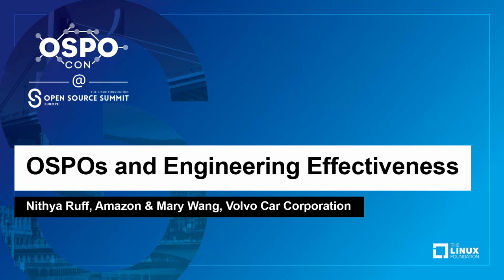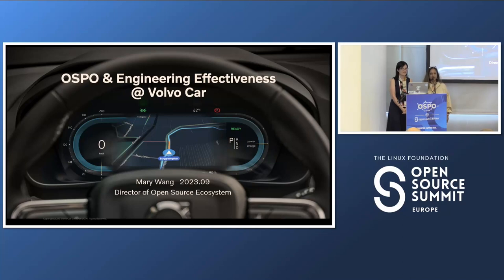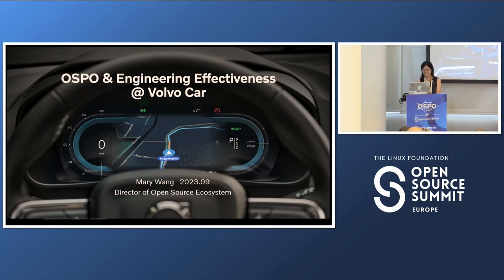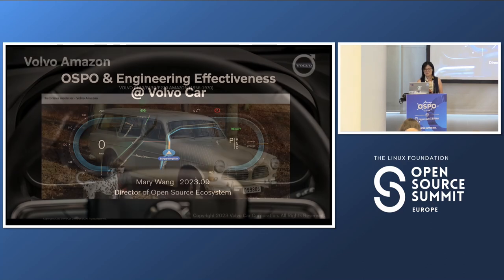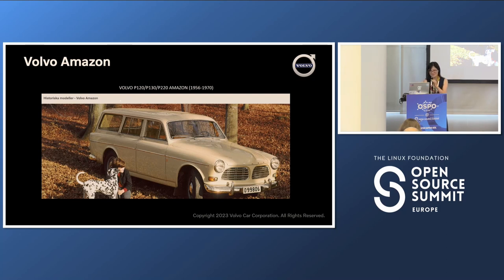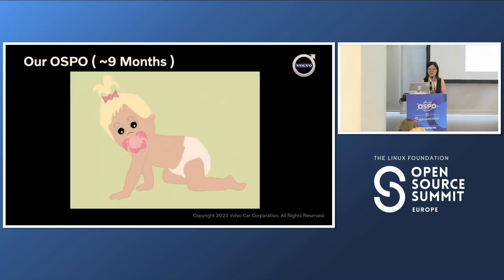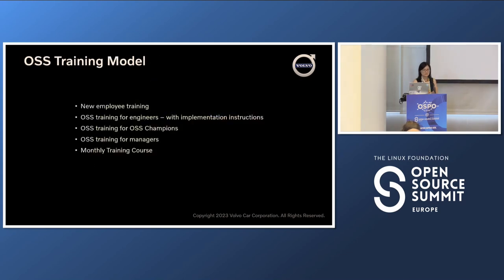OSPOs and Engineering Effectiveness - Nithya Ruff, Amazon & Mary Wang, Volvo Car Corporation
OSPOs often start and end with managing license and compliance risks. This focus makes them a gatekeeper and a naysayer to developers. To fully embrace the opportunities that Open Source engagement can provide, an OSPO needs to take it past risk management to opportunities for developers and organization. We will talk about how the Amazon and Volvo OSPOs go beyond compliance to create delightful experiences for builders. I will address seeking customer feedback, automating policy into the operations and encouraging innovation and learning for developers. Leadership and OSPO maturity comes with external engagement, sharing best practices, participating in shaping the future of open source. OSPOs have a critical role to play in how a company matures on its open source journey.